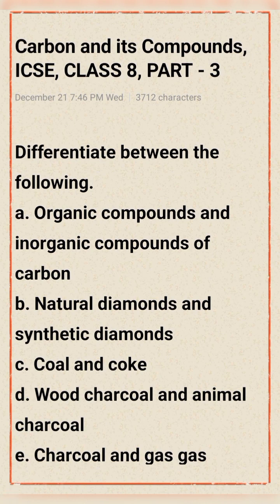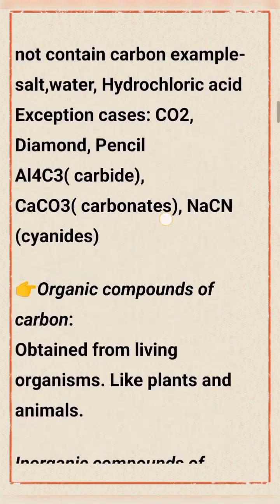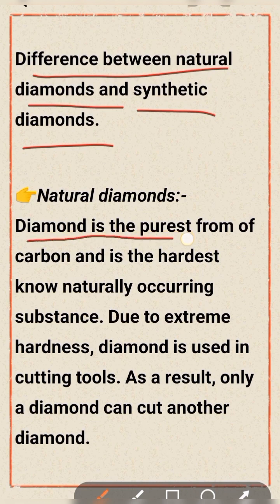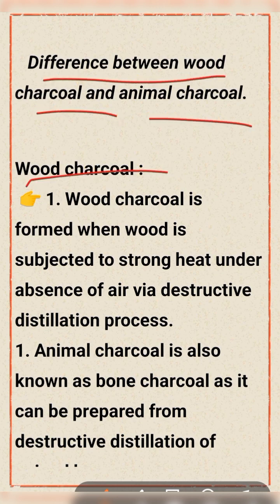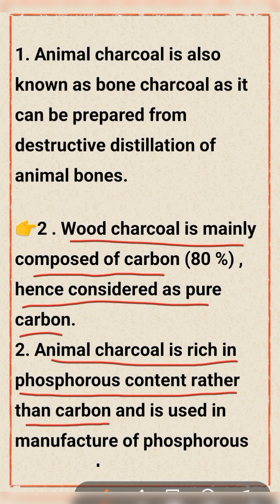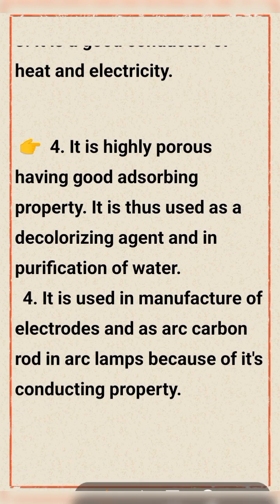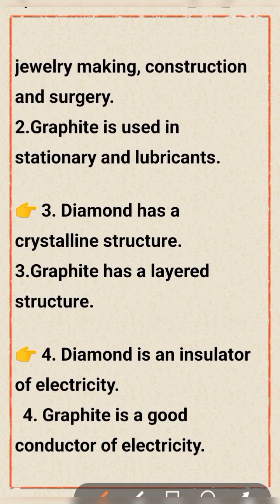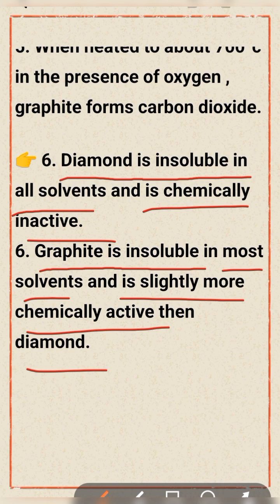#141 @ Carbon and its compounds class 8 icse solutions | part 3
Carbon and its compounds class 8 icse solutions | part 3

1. Carbon and its compounds class 8 icse solutions
2. Carbon and its compounds class 8 icse notes
3. Carbon and its compounds class 8 icse mcq
4. Carbon and its compounds class 8 icse questions and answers
5. Carbon and its compounds  for class 8 icse
6. Difference between organic compounds and inorganic compounds of carbon
7. Difference between natural diamonds and synthetic diamonds
8. Difference between coal and coke
9. Difference between wood charcoal and animal charcoal
10. Difference between charcoal and gas gas carbon
11. write down the differences between graphite diamond and graphite.